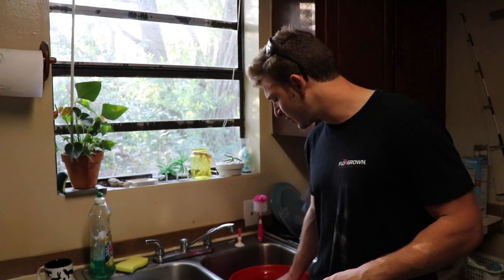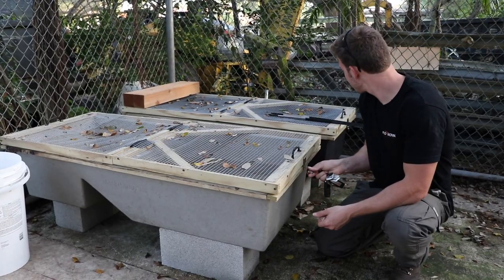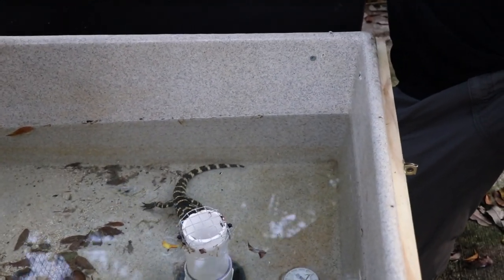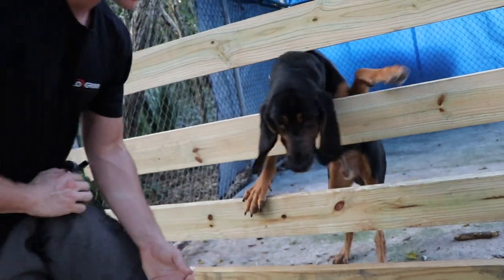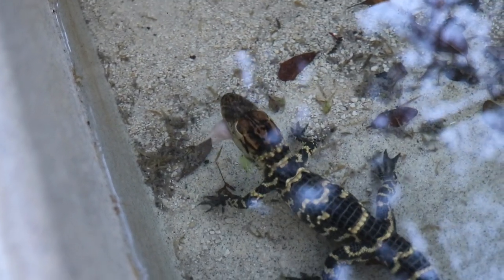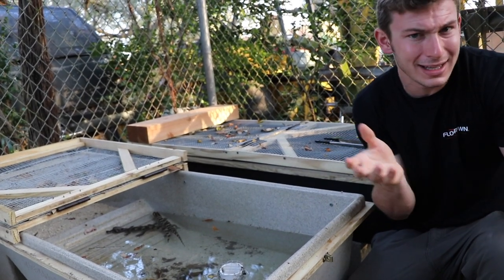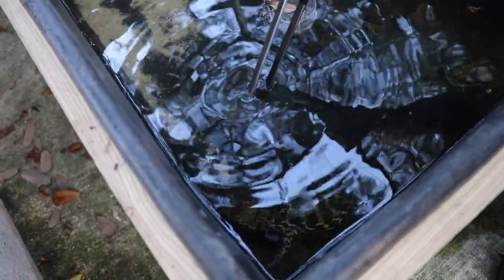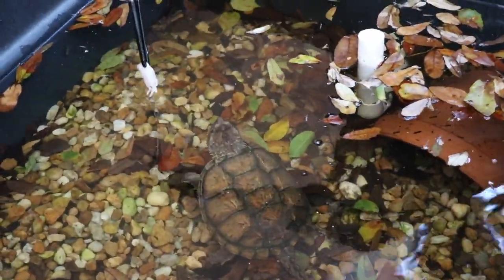Training Baby ALLIGATOR!